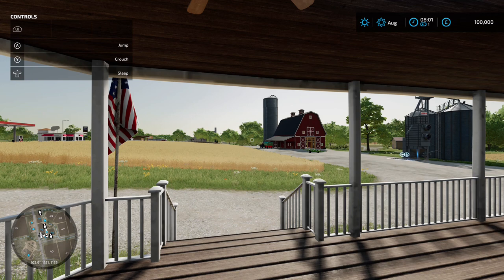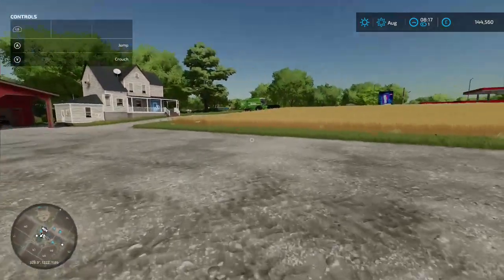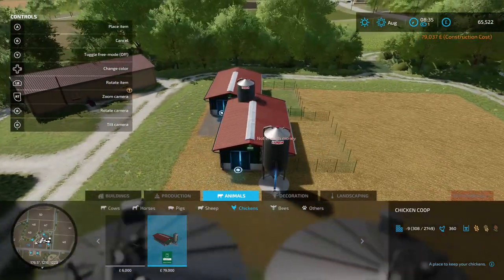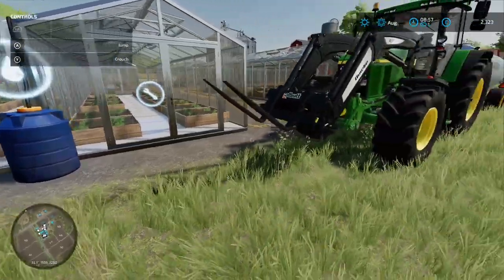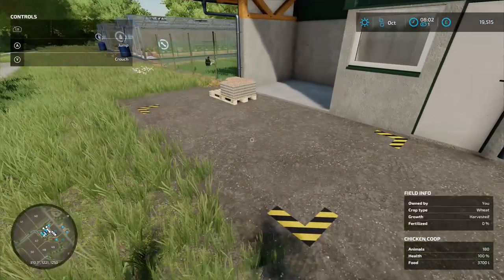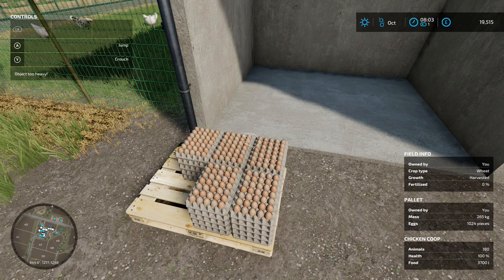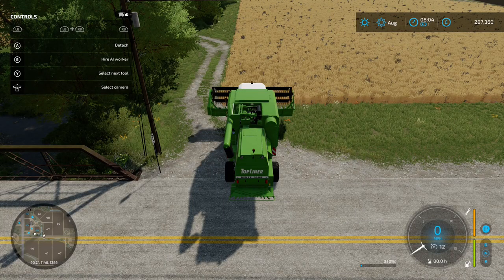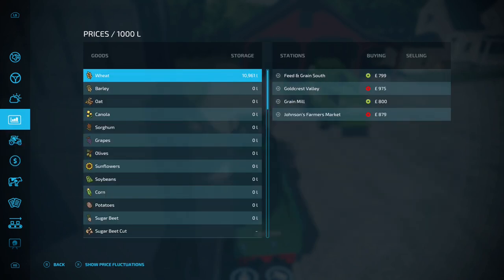FS22 - 3 Easy Ways To Make Money No Mods - Farming Simulator 22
I show you three easy ways to make money without the Government Subsidy mod in Farming Simulator 22